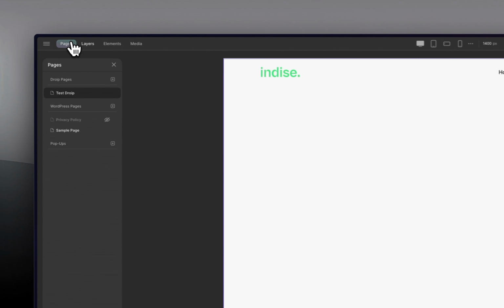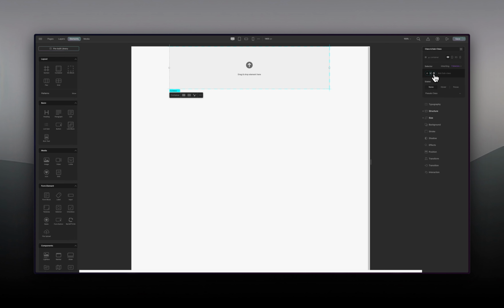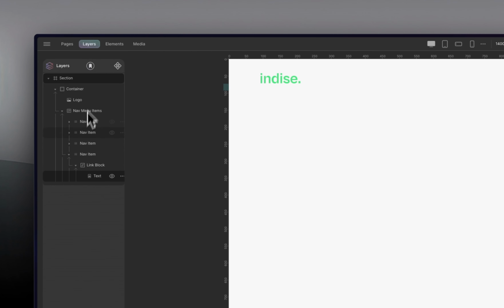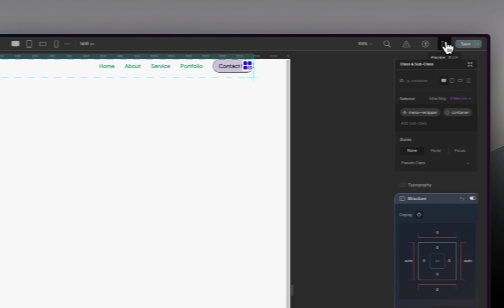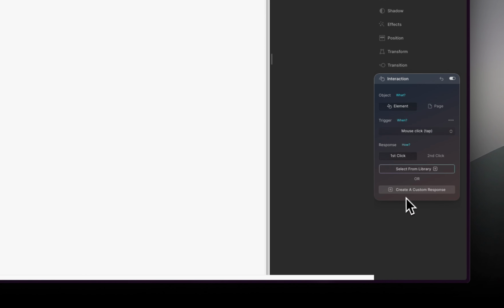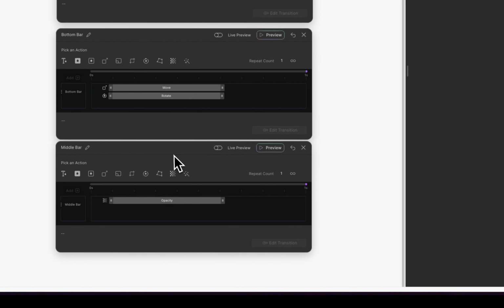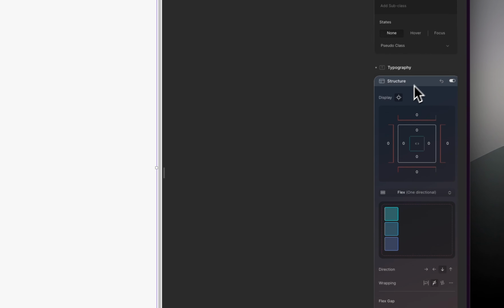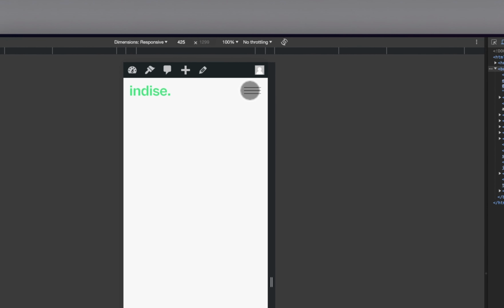Exploring Droip: The Next Revolution in No-Code WordPress Building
In this video, I explore my initial impressions of a new builder that seems destined to revolutionize the no-code WordPress builder scene. Its design and functionality bear a closer resemblance to Webflow than to any conventional WordPress page builders currently available. This builder stands out for its clean code, accessibility features, and robust animation tool. Join me as we dive into Droip.